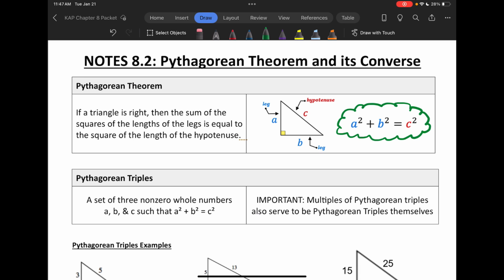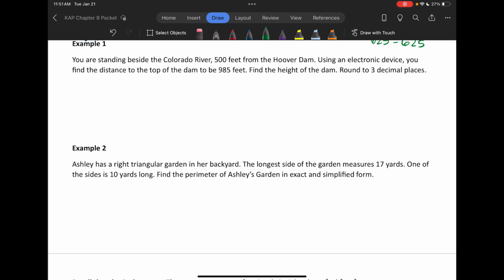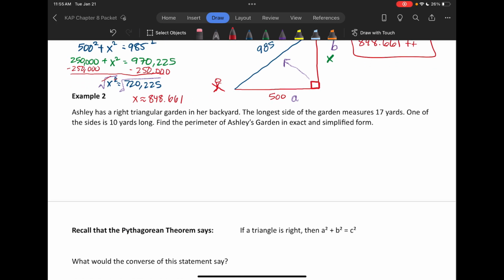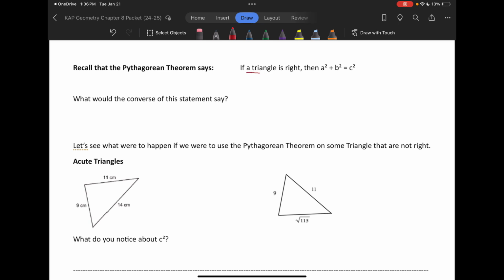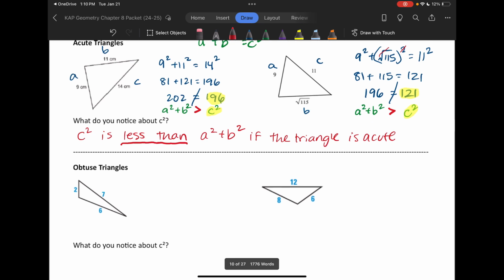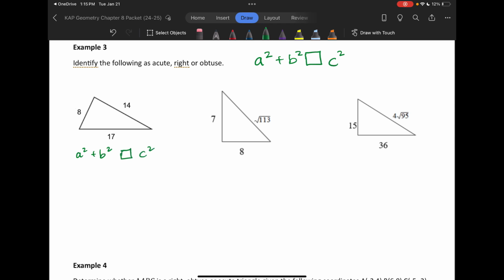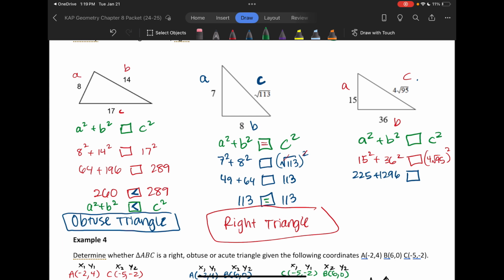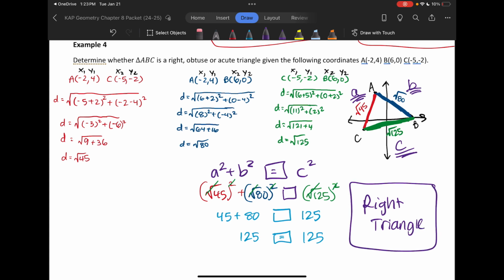KAP Notes 8.2 Pythagorean Theorem and Its Converse